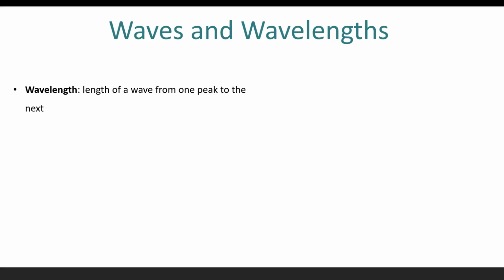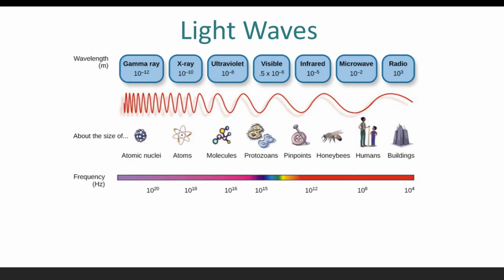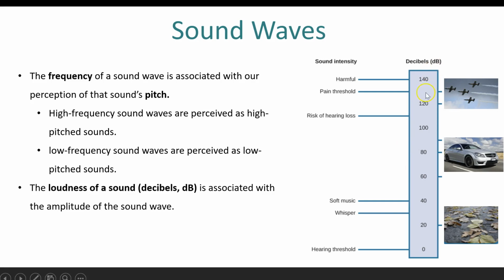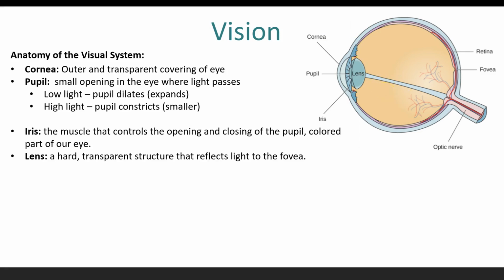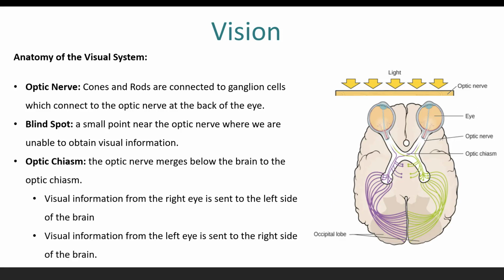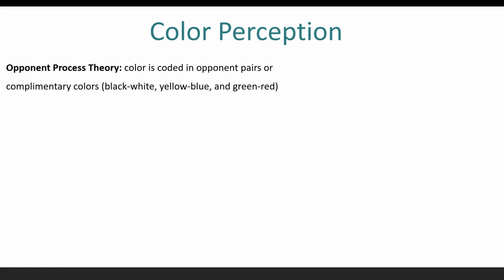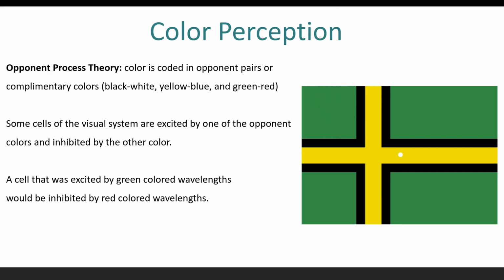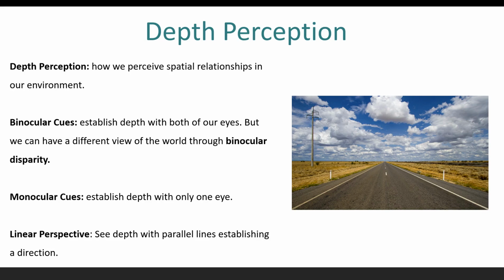Ch. 5 Sensation & Perception Part 2